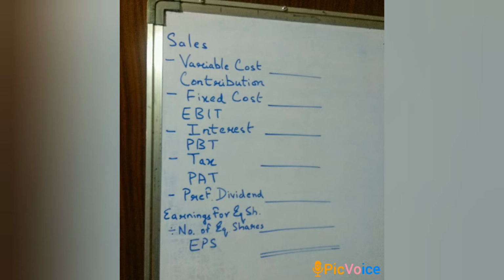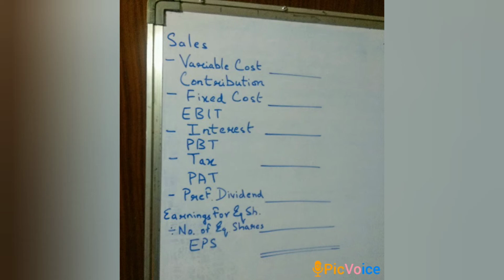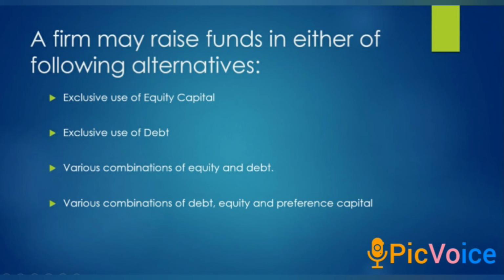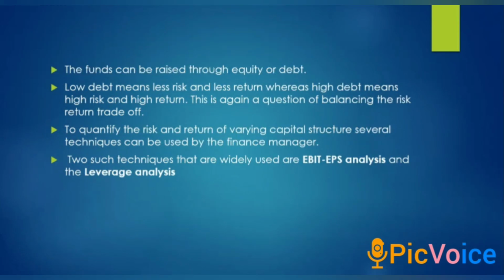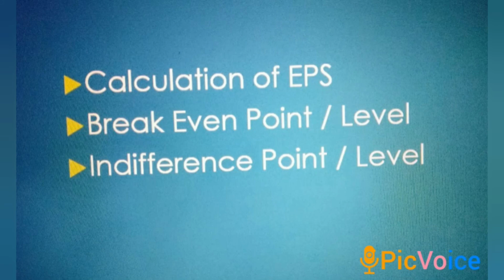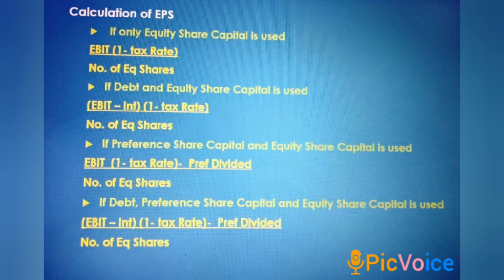Introduction to EBIT- EPS analysis- FM- Semester II- Unit III